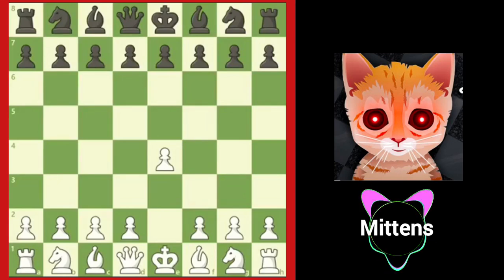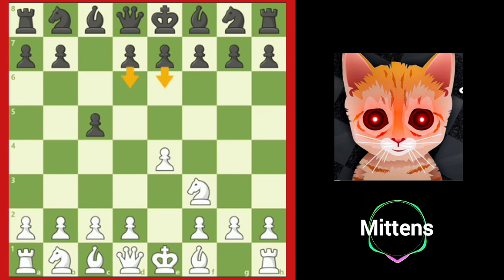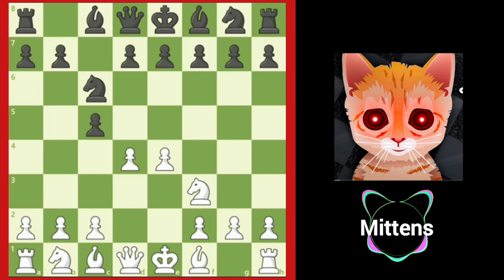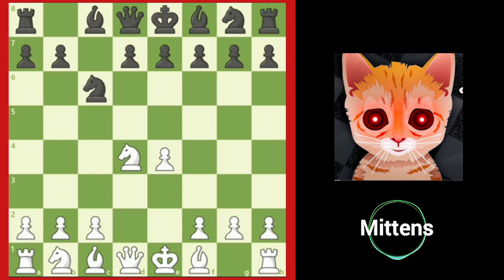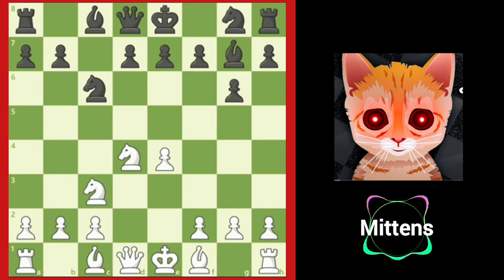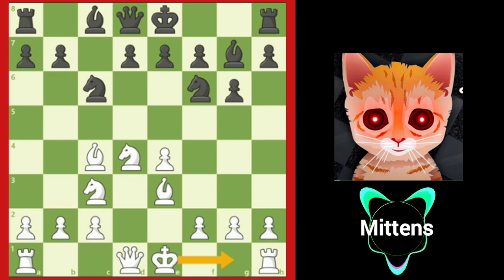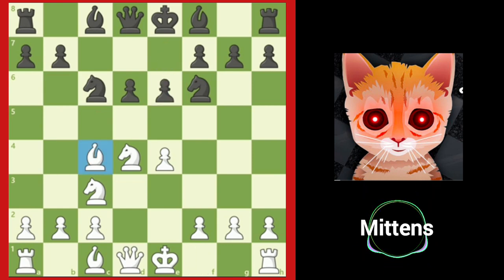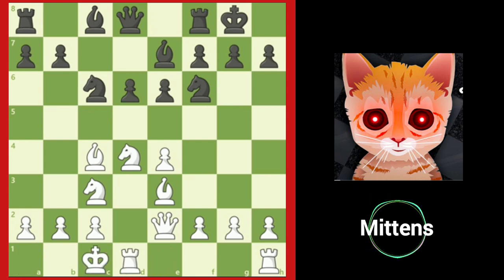Mittens Teaches about Sicilian Defence | The Sicilian Opening | Chess openings and Strategy